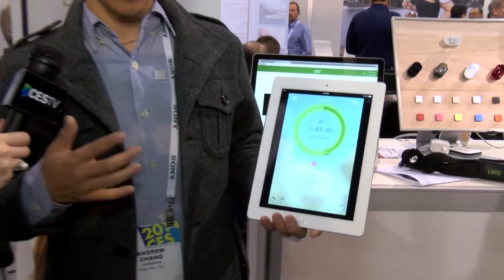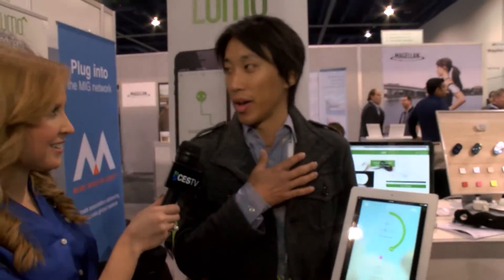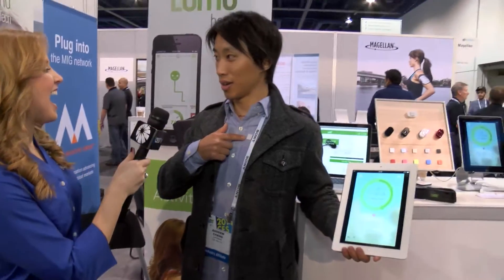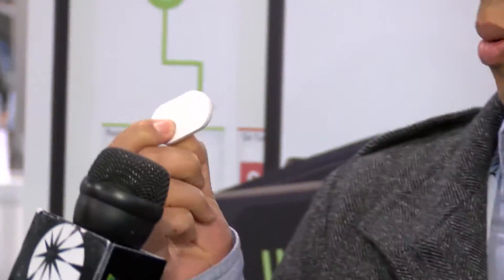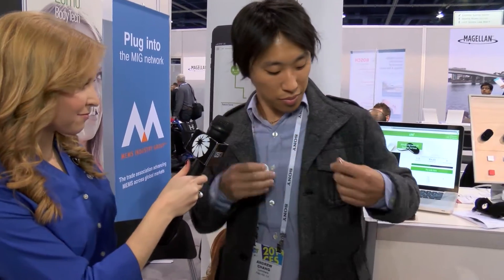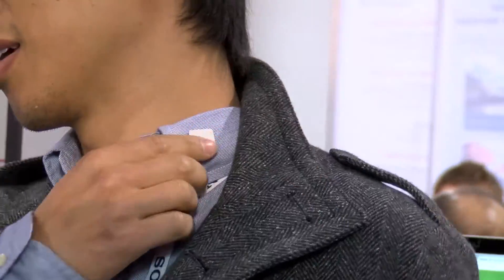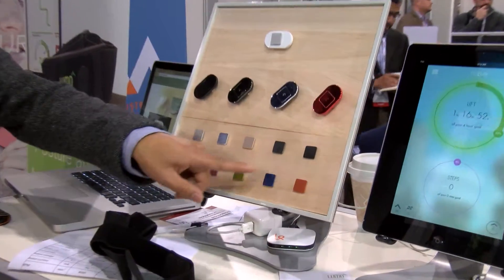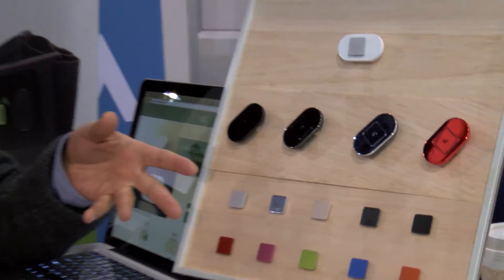LUMO - Lift: 2014 CES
The LUMO Lift is a discrete posture sensor that reminds the user to sit up straight and keep good posture.